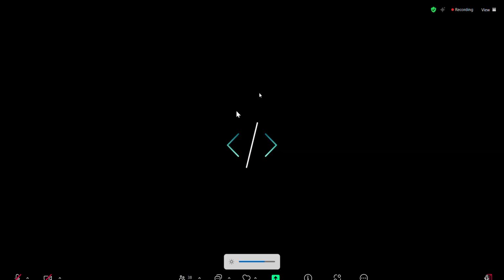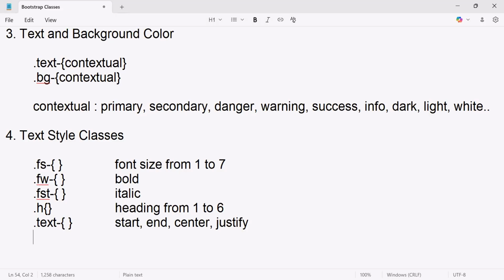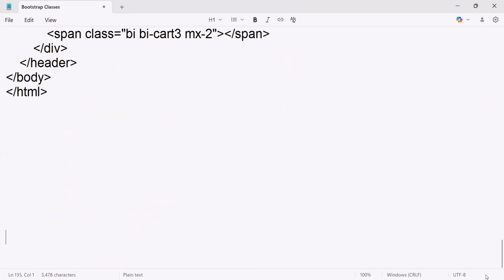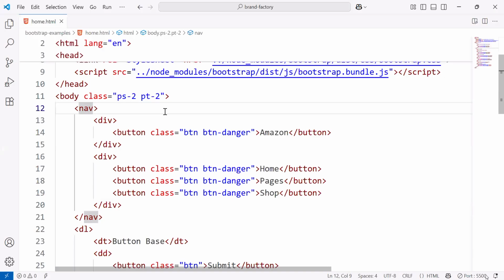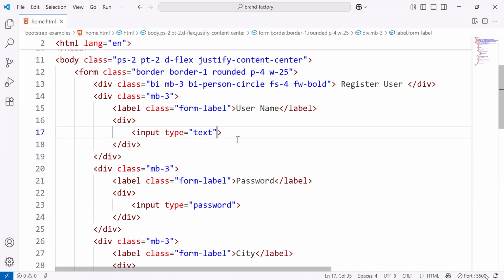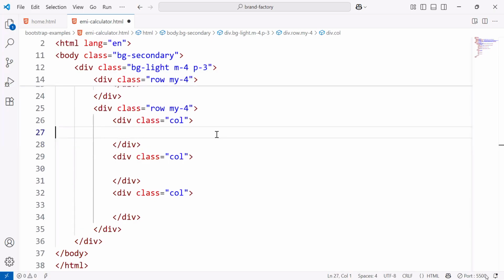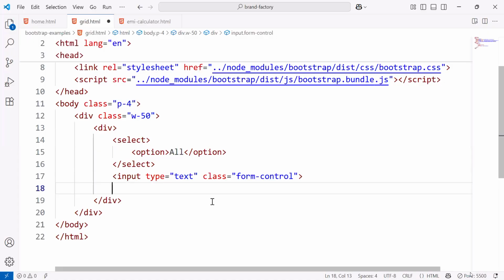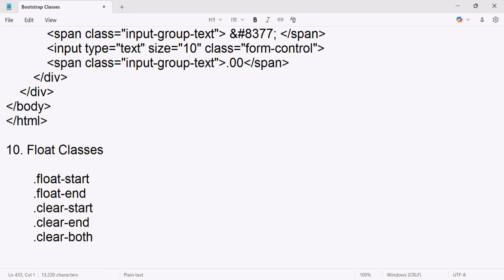Date 18 July - UI Full Stack Web Development with React JS @ 7:30 PM (IST) by Mr. Sudhakar Sharma